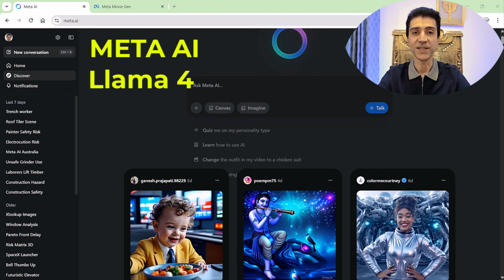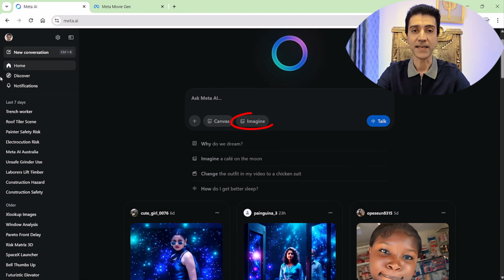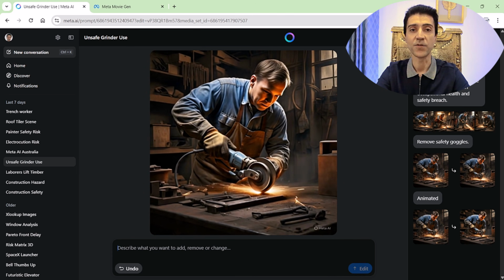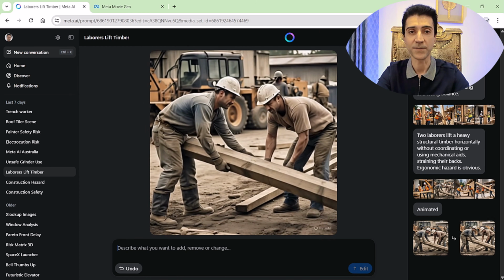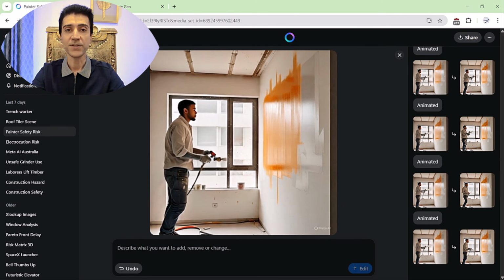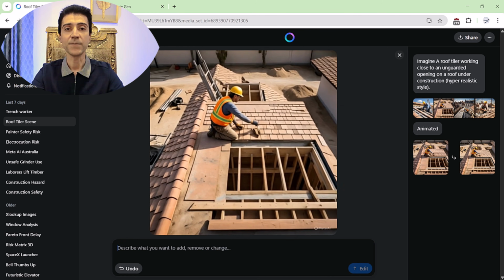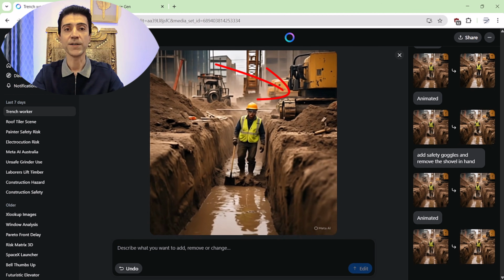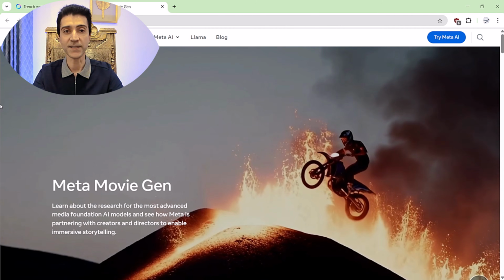Forget Sora and Veo 3 ?! Create Free Animations with Meta Llama 4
This video provides a technical review of Meta AI's Llama 4 for generating AI animations. We demonstrate how to use this free, open-source model to create synthetic datasets for training deep learning algorithms—a cost-effective alternative to high-priced platforms like OpenAI's Sora and Google's Veo3. My name is Mehrdad Arashpour, and we'll explore this from a research perspective.

We cover the end-to-end process of prompt engineering and image-to-animation generation with a specific application in construction safety analysis for multiple high-risk scenarios: metal grinding, manual material handling, electrical work, confined space painting, roof work near openings, and trenching operations.

The primary value is showcasing how these 4-second animated clips can serve as training data for action recognition and object tracking models (e.g., MMViT, 3D CNNs, Faster R-CNN, YOLO, DETR). We discuss how these algorithms can analyze spatial and temporal features to detect leading indicators of safety incidents, such as lack of PPE, poor ergonomic posture, and environmental hazards. This is crucial for developing proactive, data-driven safety monitoring systems.
As an academic and professional in the field, I find these developments in AI fascinating.